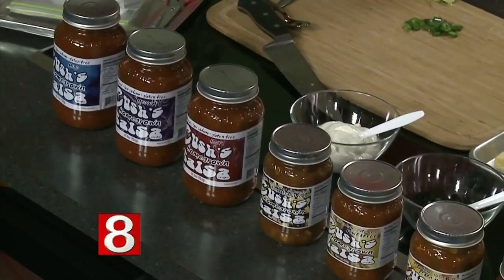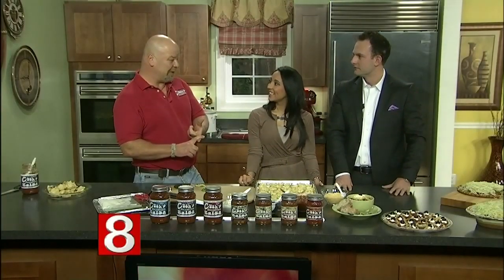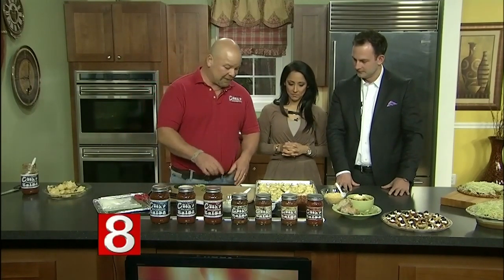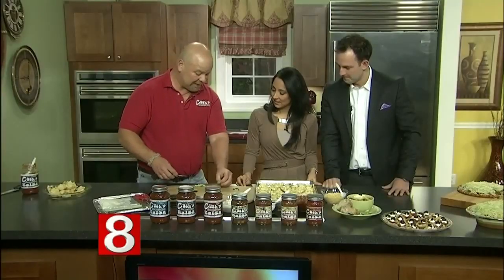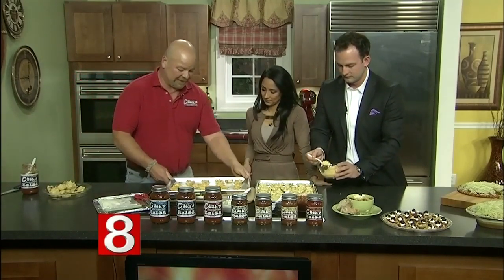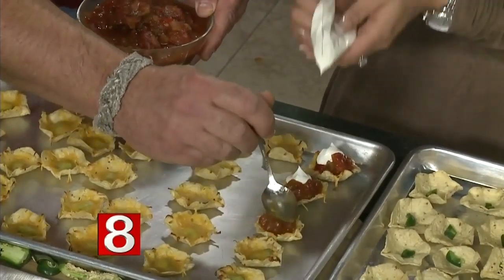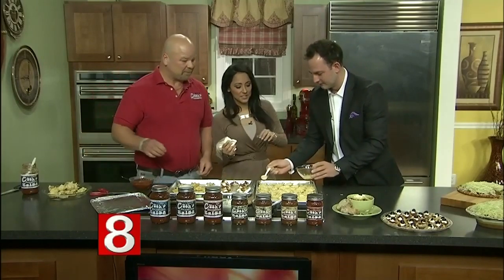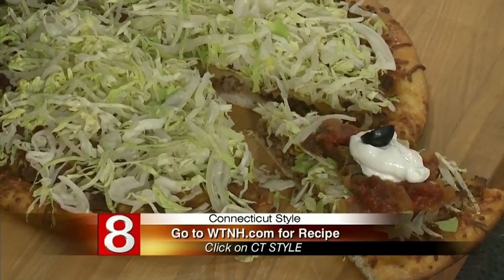In the Kitchen: Cush's Home Grown Chili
Chris Cushing, inventor of Cush's Home Grown Salsa, was in the kitchen demonstrating some great game day treats.